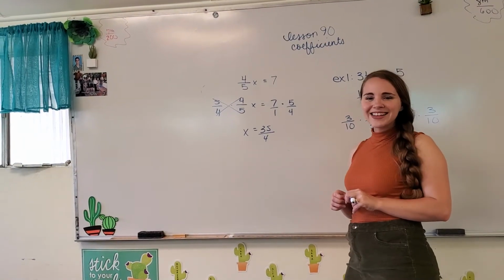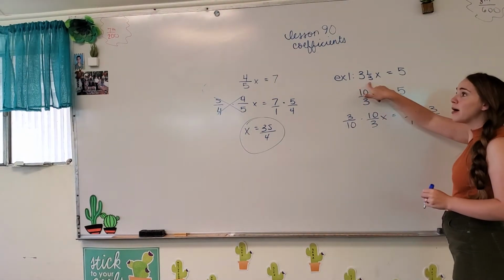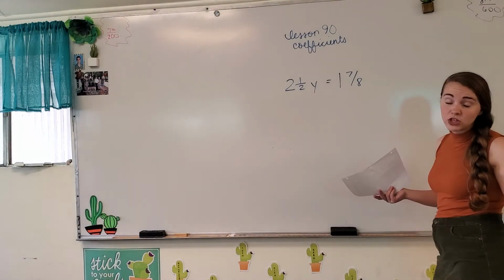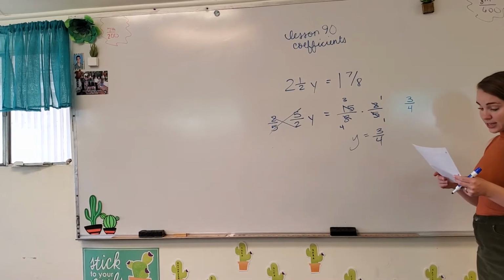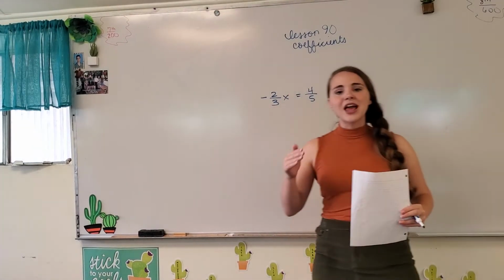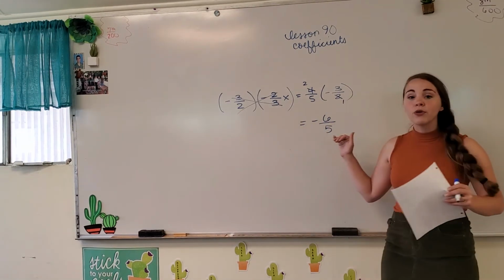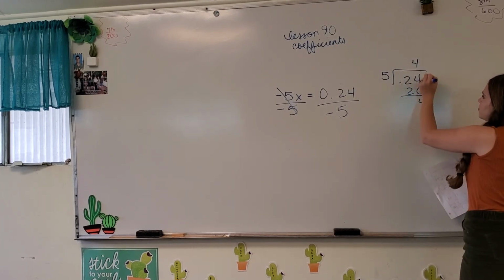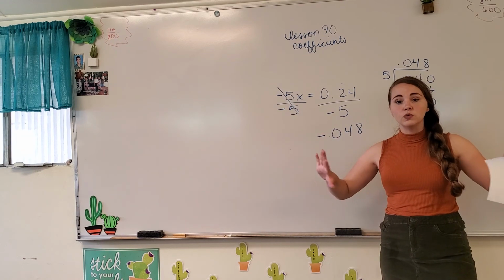7th Grade Lesson 90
Coefficients